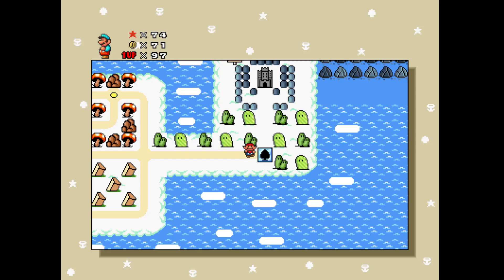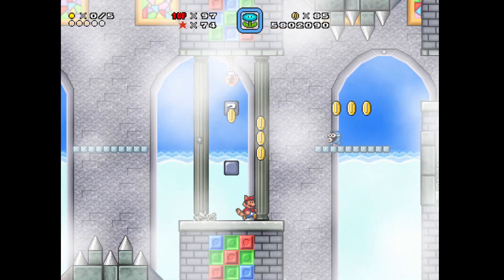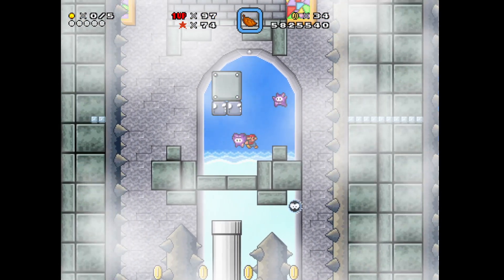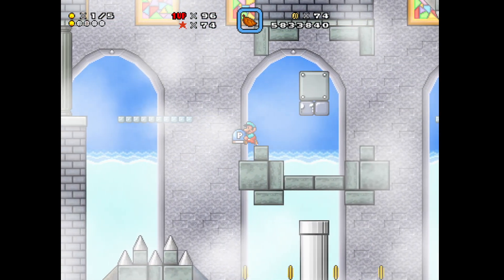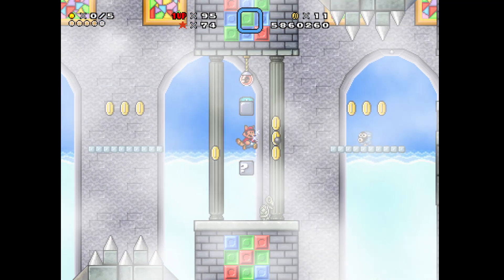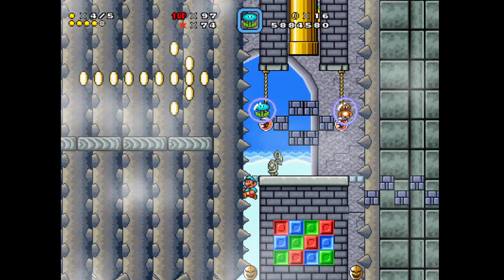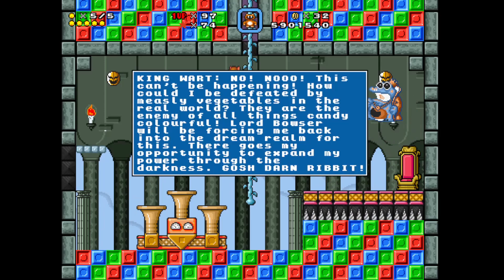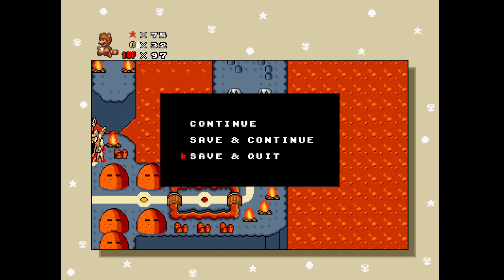Let's Play The Epic Quest Episode 43 - Unfocus Castle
Today I can't focus, so I just decide to be invincible instead.

0:00 - Intro
0:07 - World 7 Challenge
0:45 - 7-Castle | King Wart's Conquest